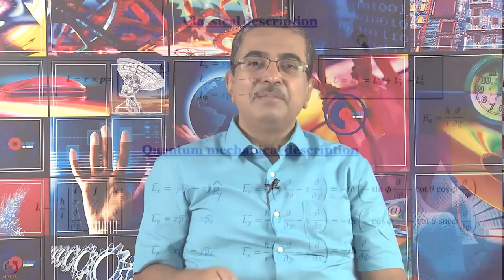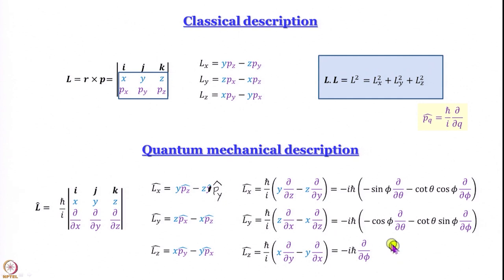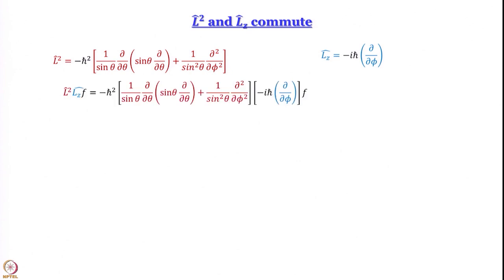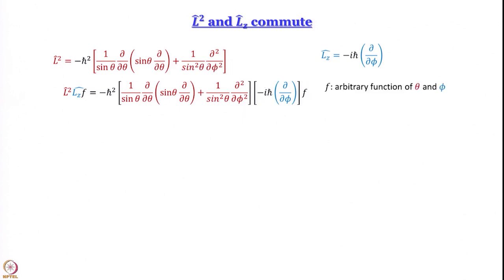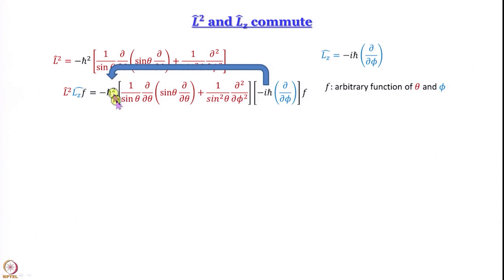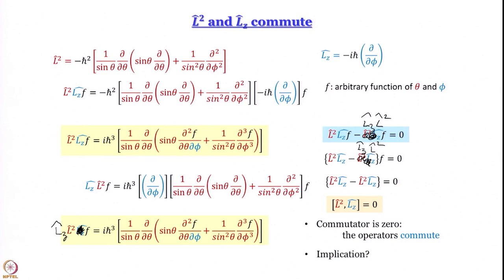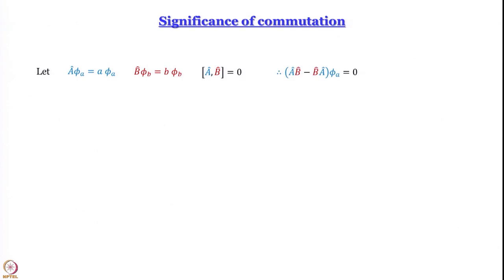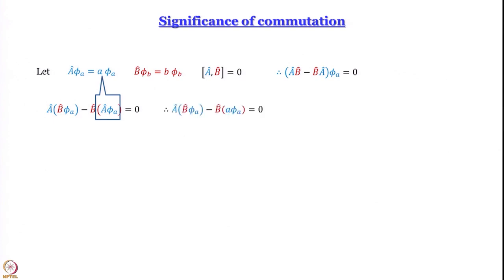Angular Momentum Continued